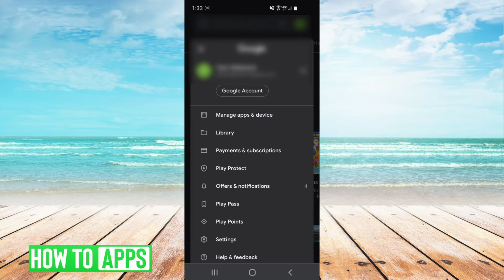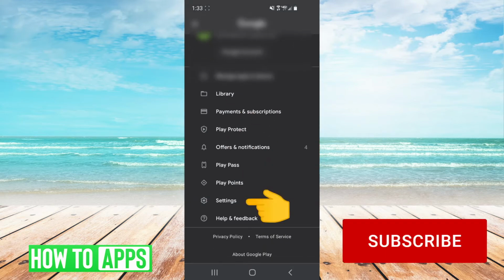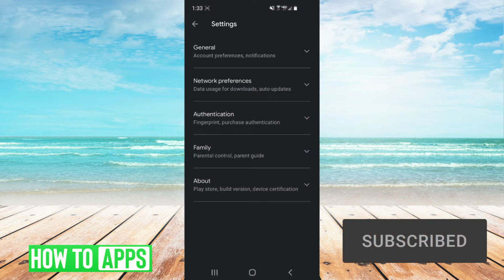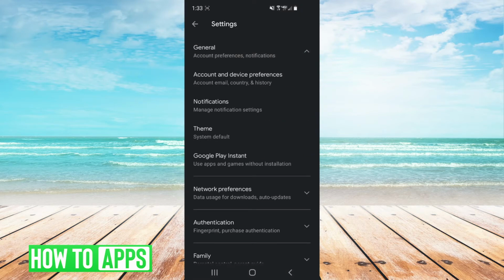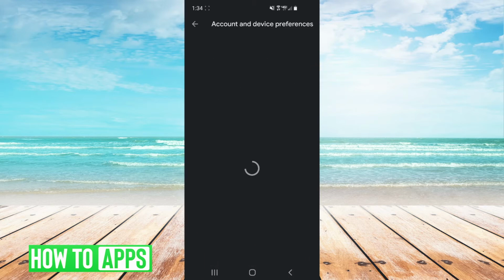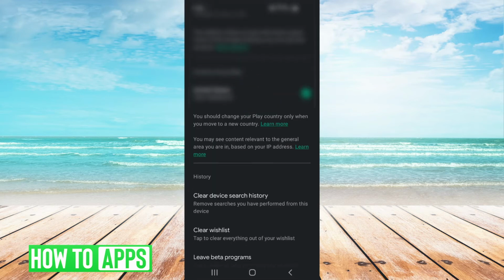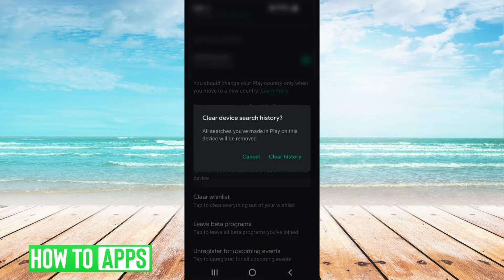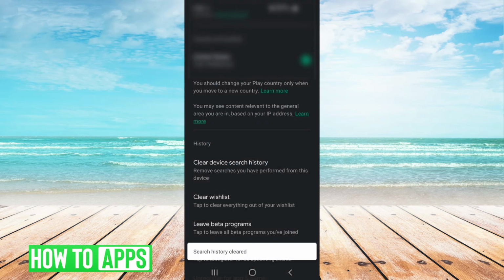How To Delete Search History On The Google Play Store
Let's show you how to delete your search history in your Google Play Store!

In this video, I walk you through the steps to delete your Google Play Store history from your profile! The steps are quick and easy. You simply go to the Play Store app, click on your profile and go to Settings, and then Account and Device Preferences. Under this menu, you'll find the option to "Clear Device Search History".